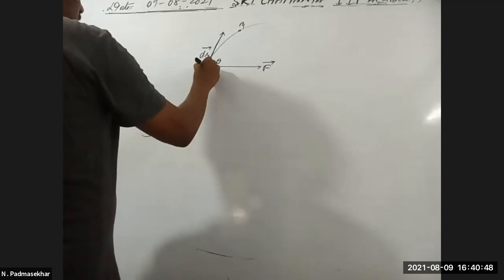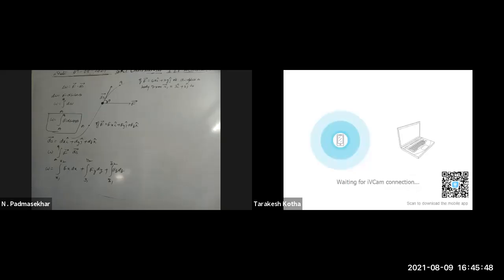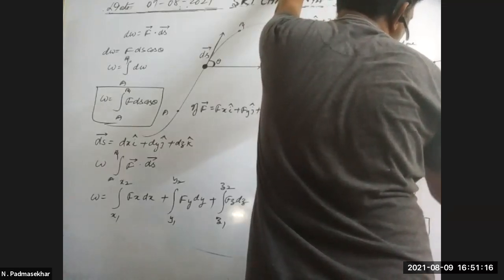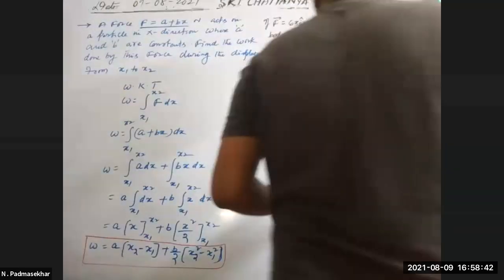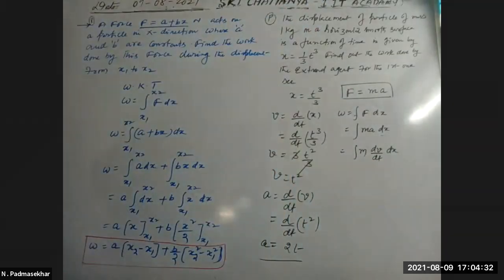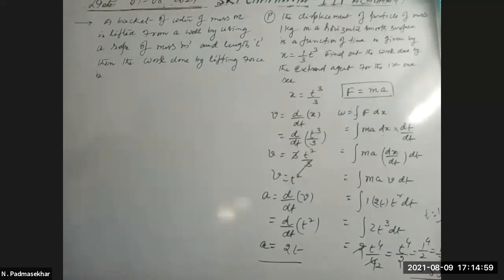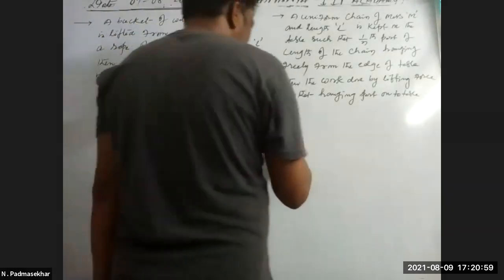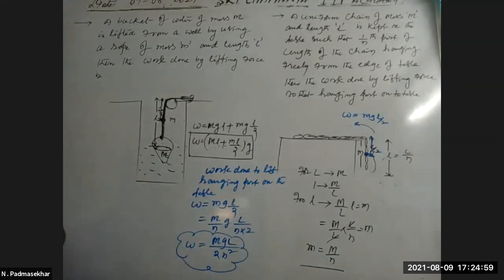Work Power Energy - 2